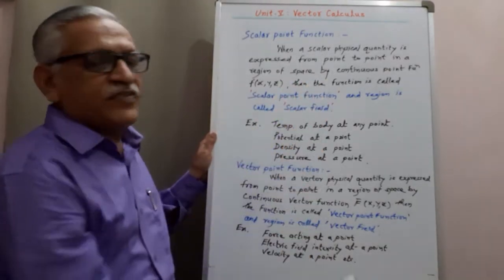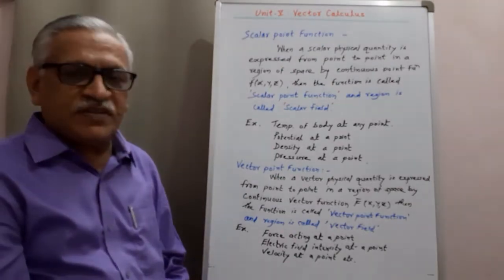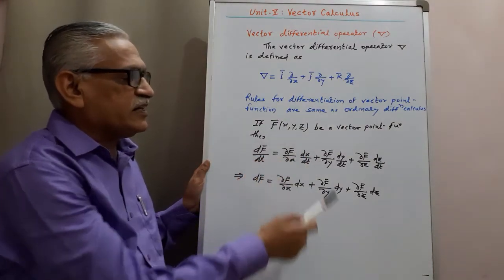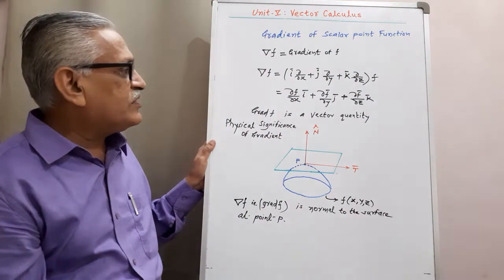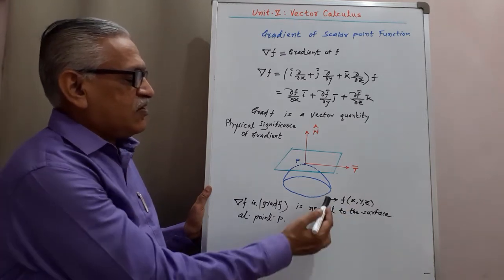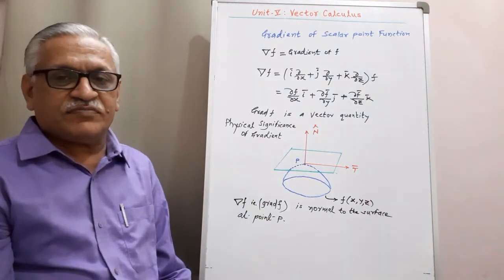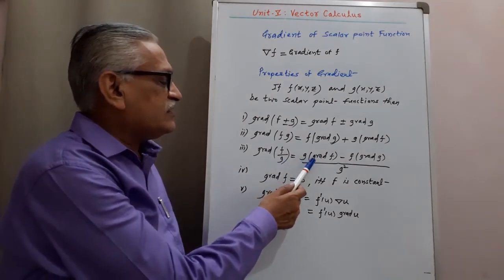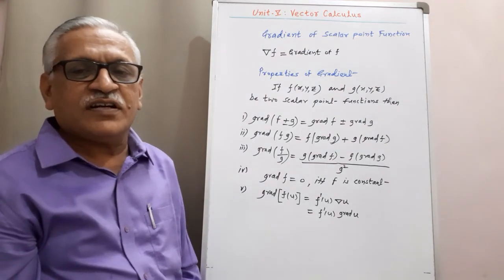Engineering Mathematics II I Unit 5: Vector Calculus I Topic: Gradient of Scalar Point Function